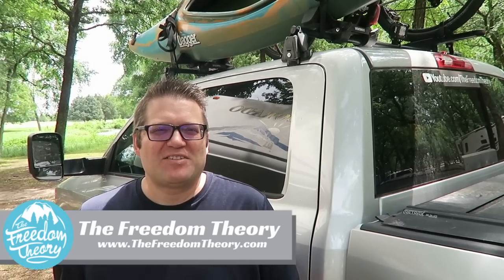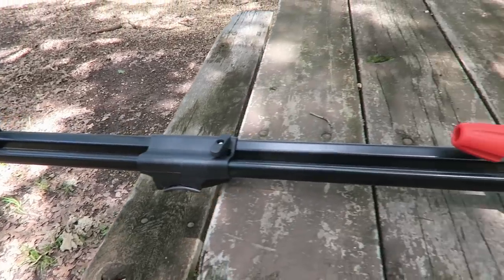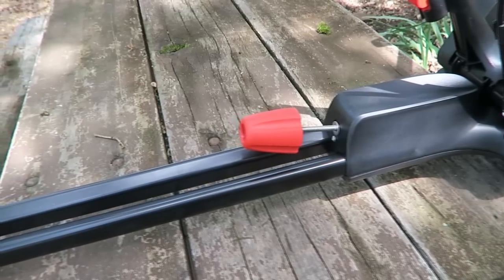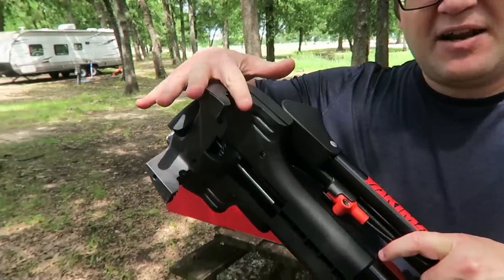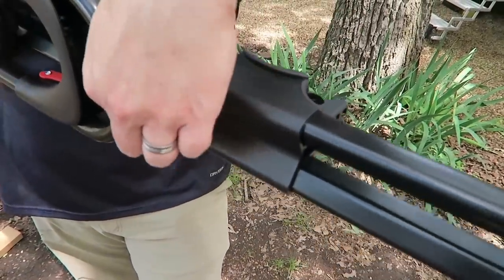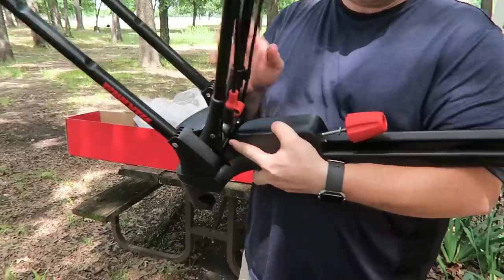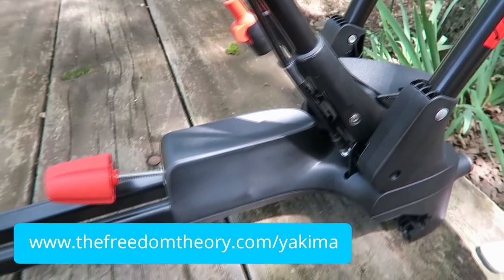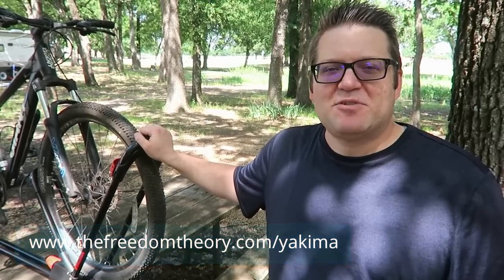Yakima Frontloader Bike Mount/Rack Review | RV Bike Carrier Solution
From Yakima
"Fully assembled out of the box to fits Yakima round, square, factory and aerodynamic crossbars right out of the box
Zero contact with the bike frame while accommodating disc brakes, through axles and full suspension
Yakima SKS Locks sold separately. Minimum and maximum crossbar spreads16– 48 in Inches
Fits 20" to 29" wheels, mountain and road bike wheels
Love it 'Till You Leave It Limited Lifetime Warranty.

One of the biggest hassles with bike racks has always been taking off the front wheel, putting the bike on the rack, and then stashing the front wheel somewhere. Not only that--with a bunch of different front axle standards, you have to carry all kinds of adapters around. The Yakima Frontloader Bike Rack eliminates the hassle by allowing you to load the bike directly onto the car, wheels and all. The Frontloader works with all wheels sizes from 20-inch to full-size adult road bike wheels. The only places where the rack touches your bike are at the tires, so you don't have to worry about it scratching your frame. It's also compatible with any brake system and any frame configuration, so you don't have to carry adapters around with you."